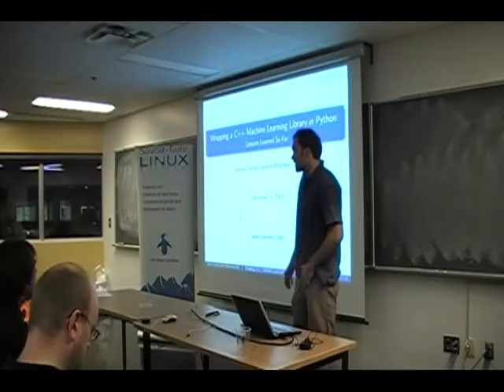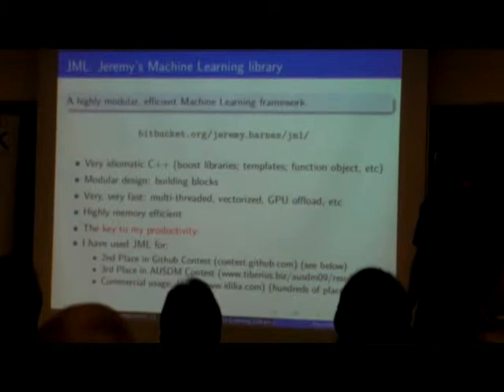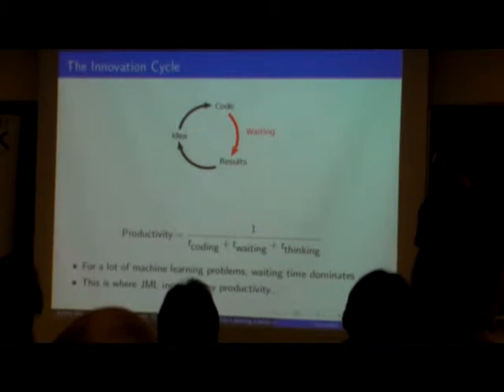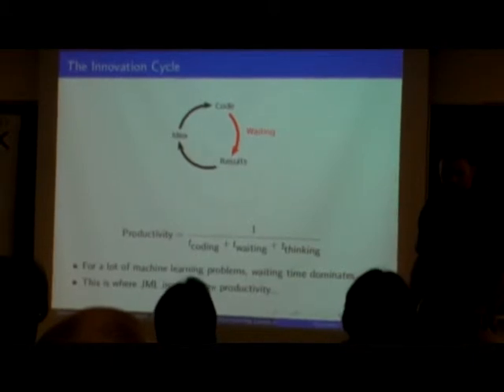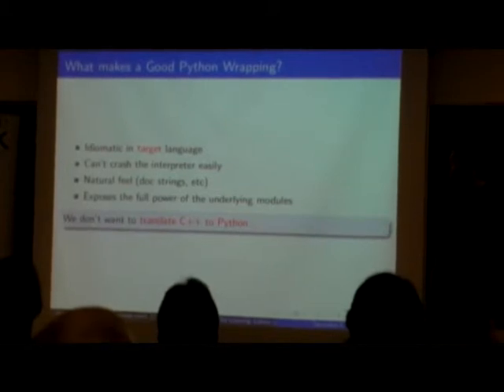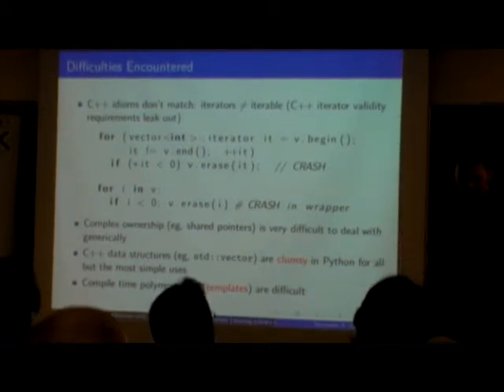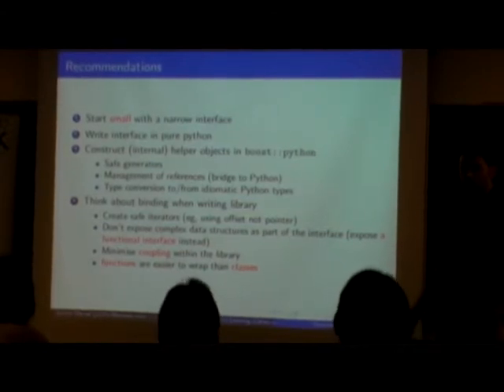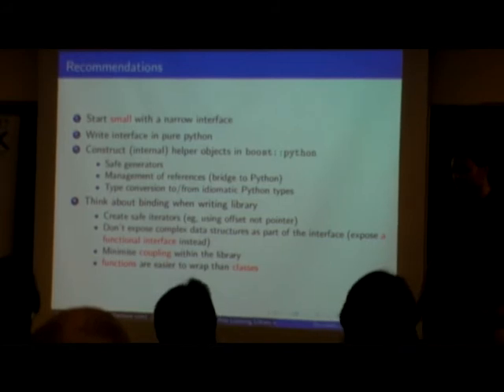Montreal Python 10 Jeremy Barnes PyJML